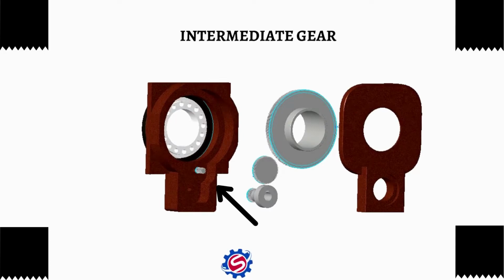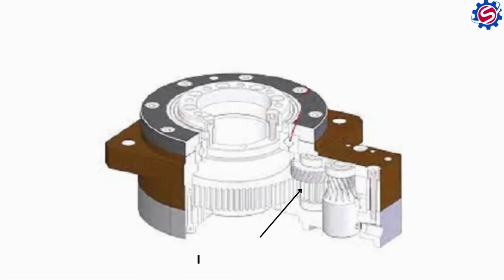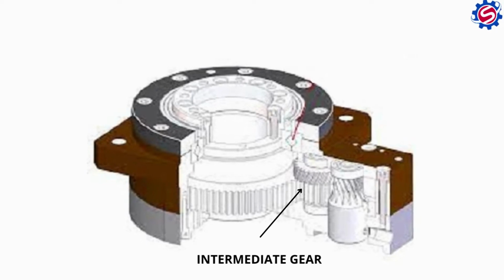How Hollow Rotary Gearbox Works | SMD Gearbox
SMD Hollow rotary gearbox (ST Series) used to achieve higher ratios and accuracy in applications. It is used when high precision positioning required. The higher ratios can be achieved by using this gearbox in combination with Planetary and or Right angle gearbox. Wiring and piping are more convenient and simple, the advantage of this feature is particularly prominent in complicated wiring and piping environments.

SMD gearbox provide these type of gearboxes in wide range of ratios and frames. For More Technical Information :-